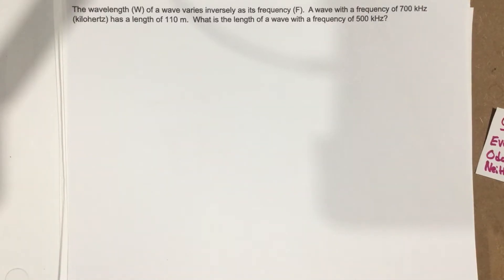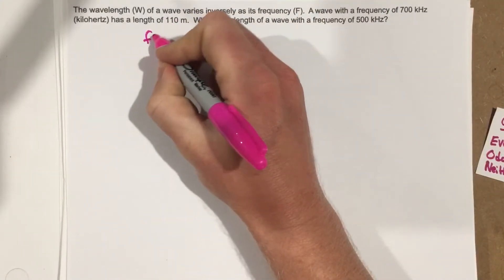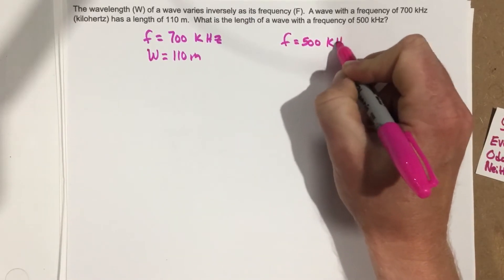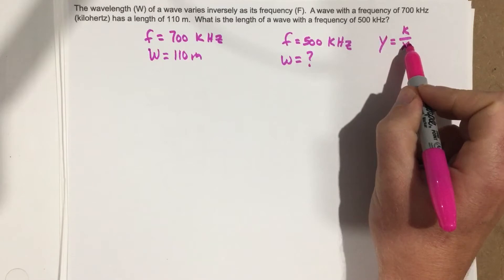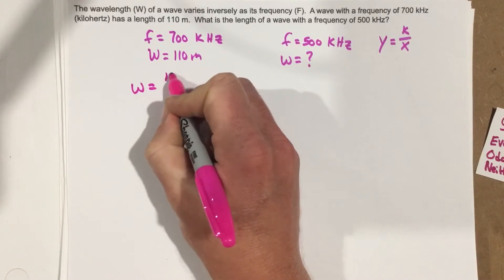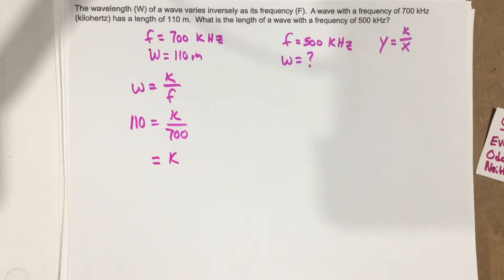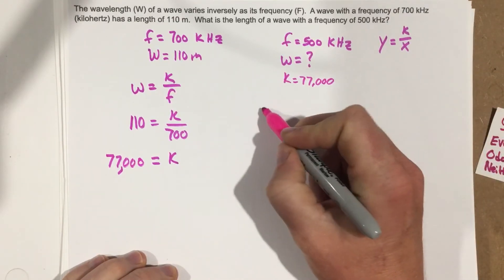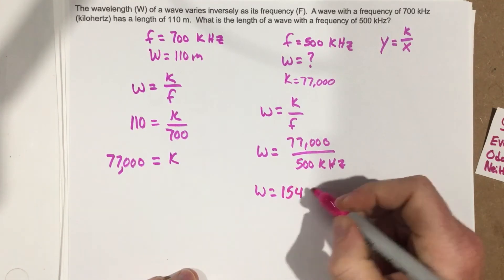1.1 - Problem #9 (Calc)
Inverse Proportionality